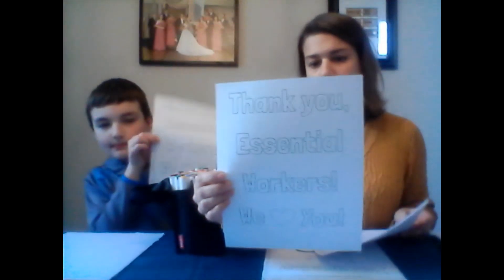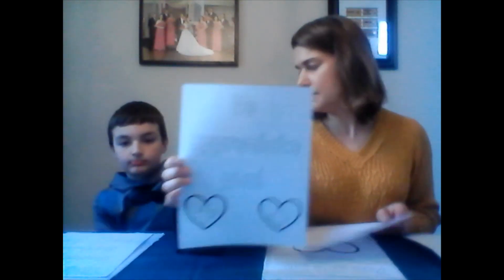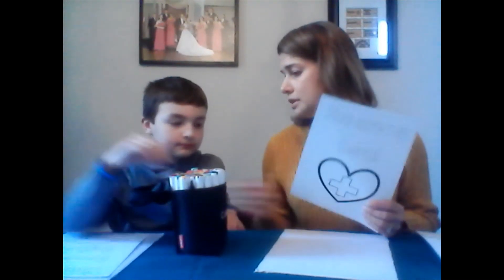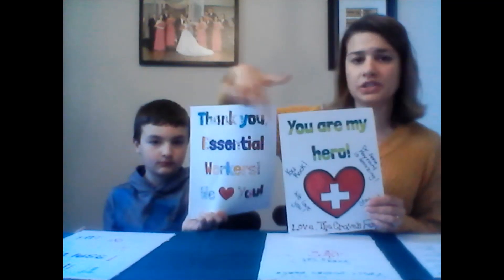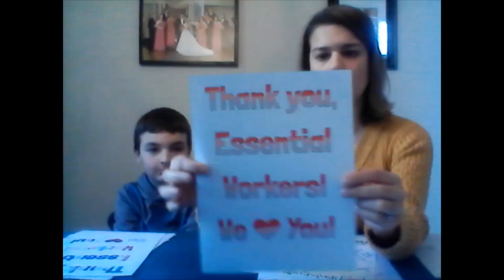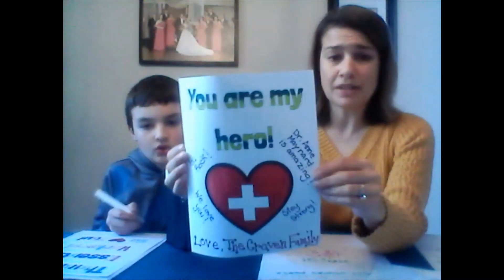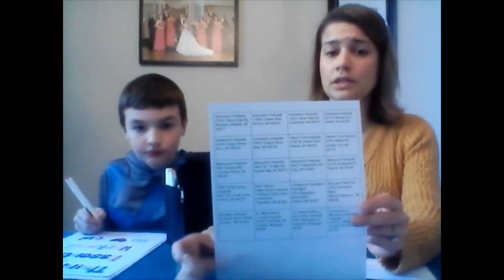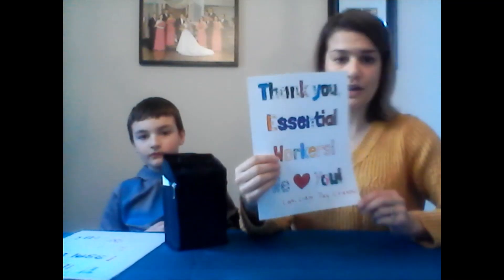Essential Workers Thank you Messages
This is video shows how to make a decorative thank you message for the essential workers at Metro Detroit hospitals.